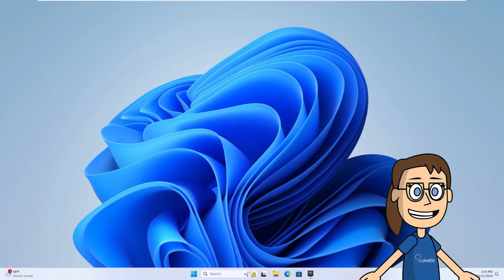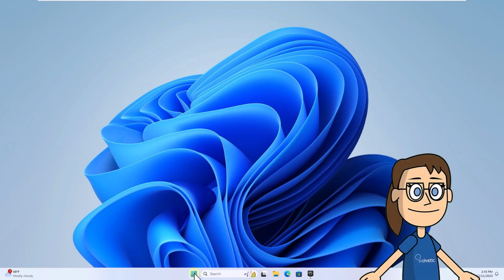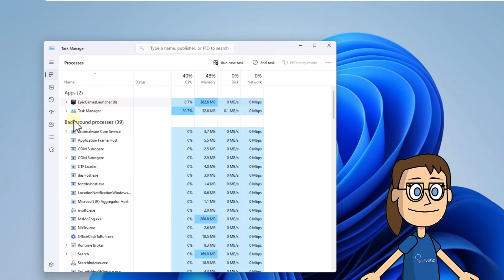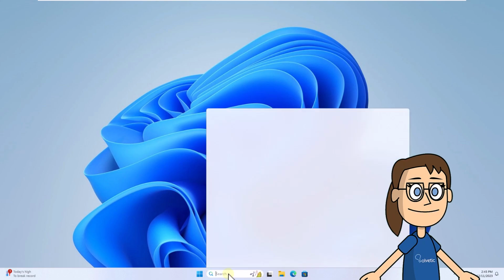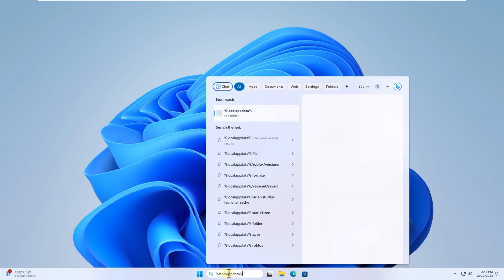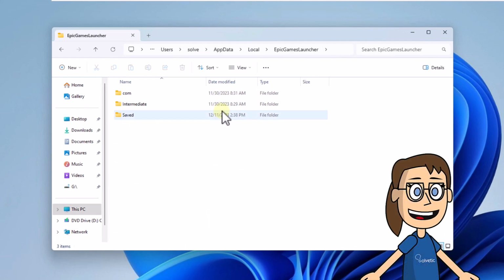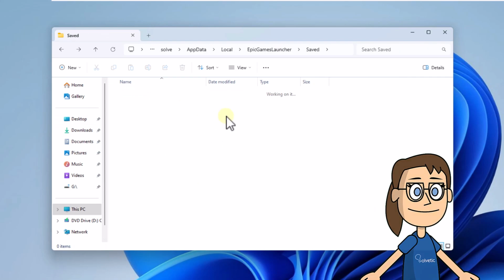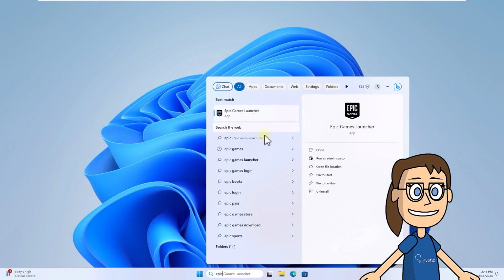Fortnite LS-0013 Game is Unable to Launch ✅✅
Hello and welcome back to the Solvetic channel! In today's video, we're diving into a common but frustrating issue for Fortnite players: the LS-0013 error, which prevents the game from launching. This problem can be a major roadblock for gamers looking forward to enjoying their time in Fortnite's dynamic world.

Have you ever clicked on Fortnite, only to be greeted with the LS-0013 error message saying the game is unable to launch? It's a situation that can leave even the most seasoned gamers scratching their heads. But don't worry, we've got you covered. Today, we're going to break down what this error means and provide you with effective solutions to fix it.

We'll walk you through a range of troubleshooting steps, from the simplest quick fixes to more in-depth solutions. Whether the issue lies with your game files, system compatibility, or other underlying problems, our guide will help you navigate and resolve these challenges.

If you find this video helpful in solving the Fortnite LS-0013 error and getting your game to launch successfully, please show your support with a LIKE and share your journey in the COMMENTS section. Your engagement is incredibly important to us at Solvetic, encouraging us to continue creating valuable content for the gaming community. Let's tackle this error together and get you back into the action of Fortnite!